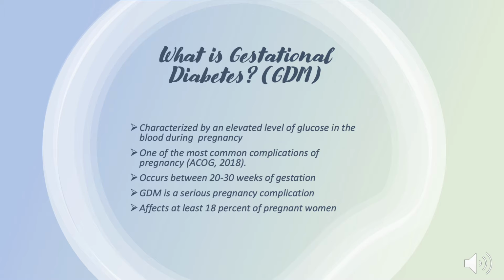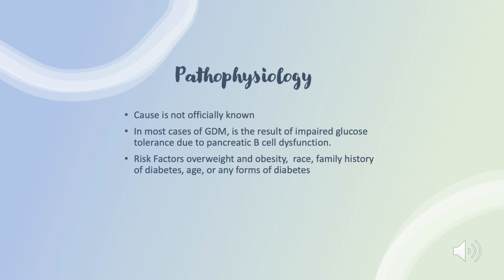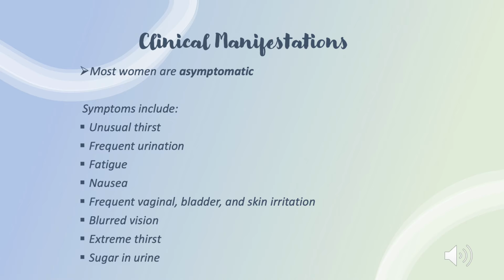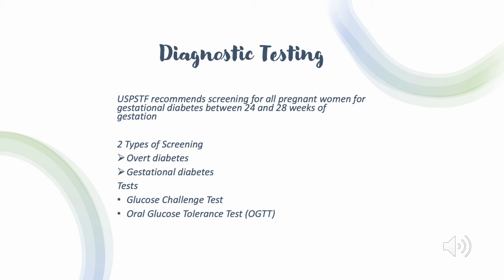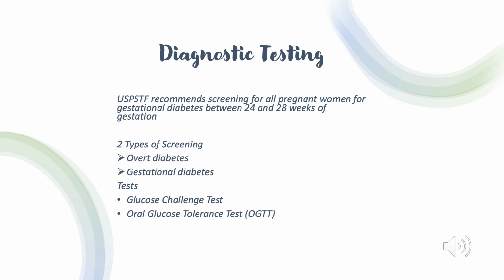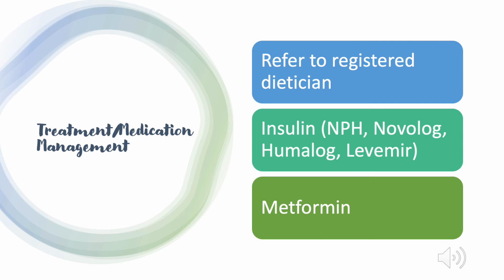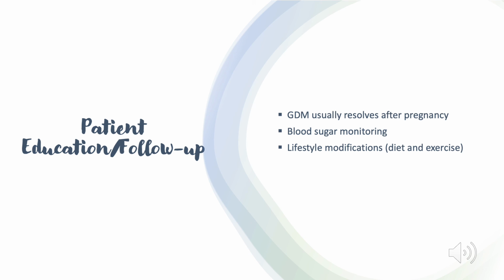Gestational Diabetes Marivic Llena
Marivic Llena